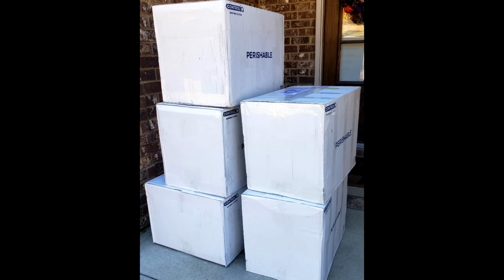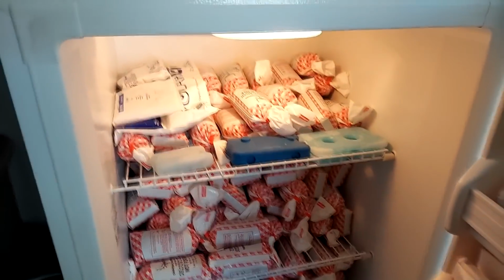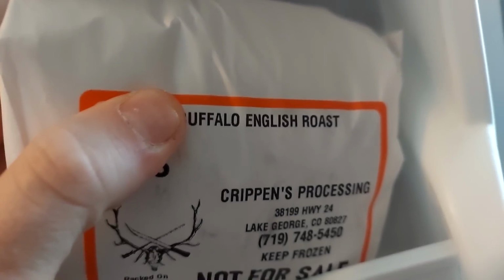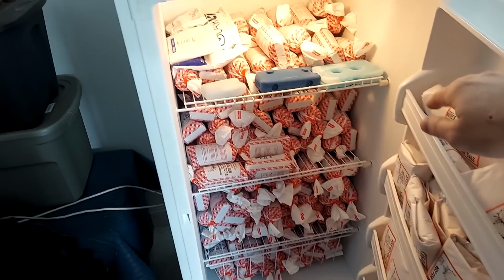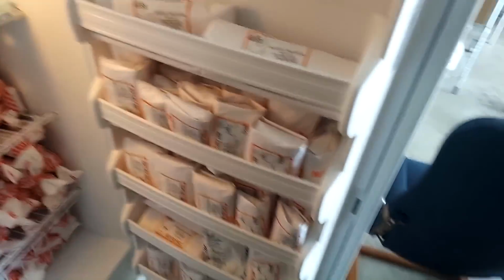How Much Meat from a Bison???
How much meat do you get from a bison? Such an incredible time chasing Bison - definitely a trip to remember!